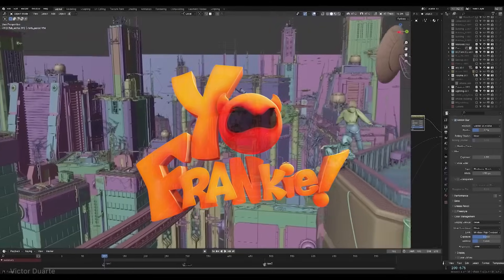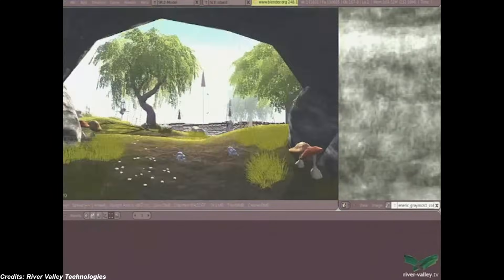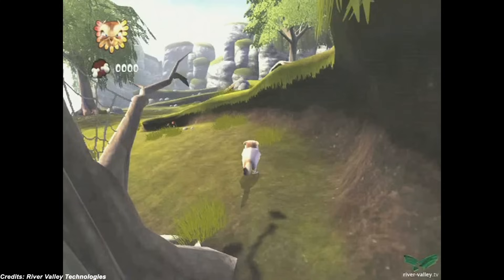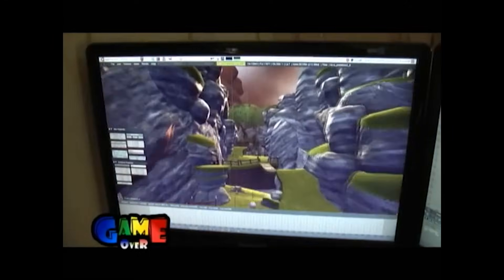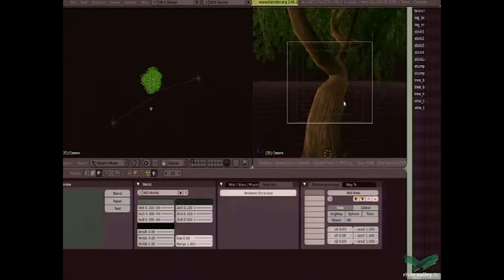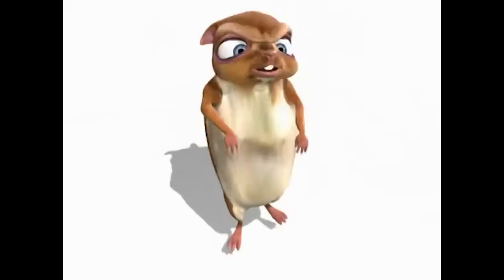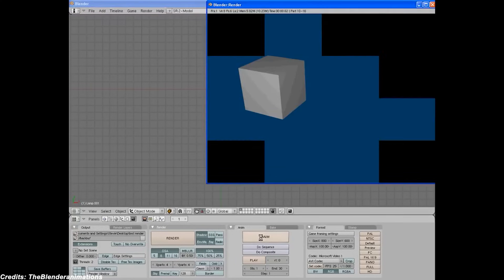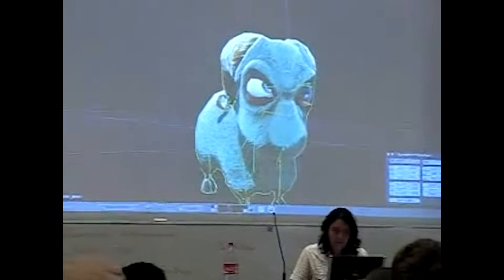The First Game Made Entirely in Blender